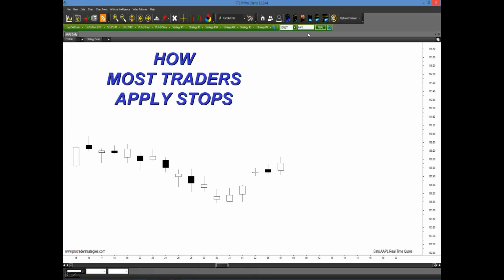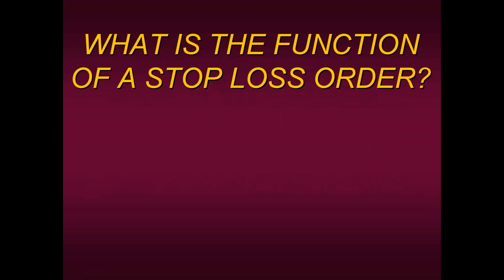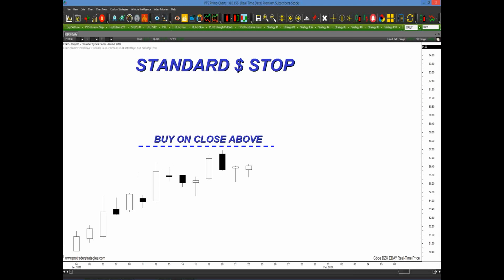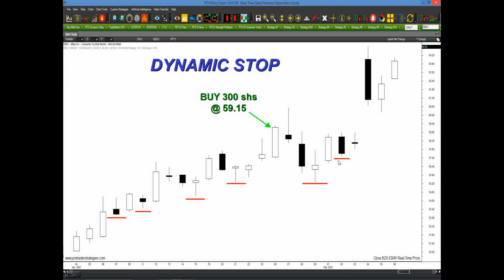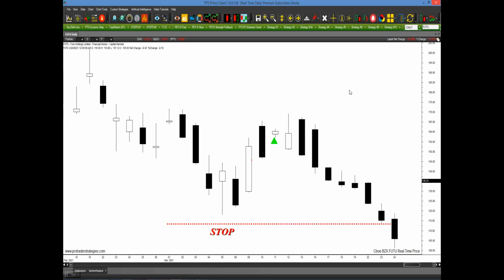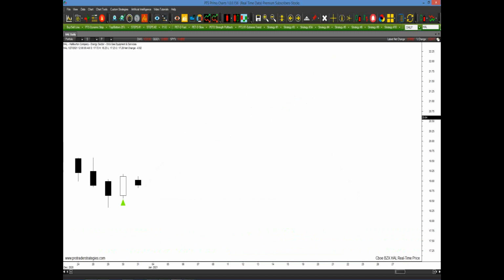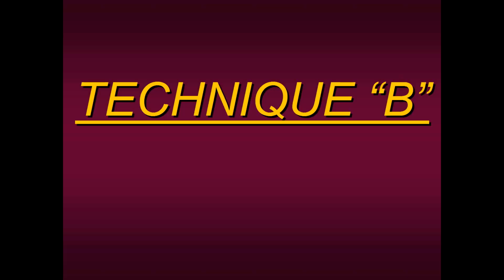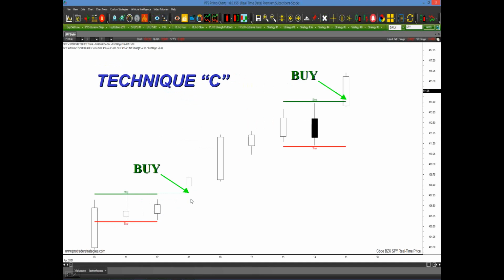Introducing Steven Primo’s New 2 Part “DYNAMIC STOP COURSE”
One of the most common statements we hear among new members is “My strategy generates signals just fine, but I get stopped out of the trade either too early or too late. What is the best possible stop placement for my trading?” If you’re experiencing these same issues with your own personal trading then our NEW 2-Part DYNAMIC STOP COURSE may be just what you’ve been looking for. Join Steven Primo, 44-year veteran trader and former Stock Exchange Specialist as he walks you through the many applications of this new proprietary Stop Tool designed specifically for members to trade any market and any time frame. In this educational presentation Steven will go into detail about some of the features that are included in the course:

-Stop Method Based Entirely On Market Behavior
-Designed for traders who get stopped out way too early
-For traders who want proprietary and auto-generated stop levels
-Designed to keep traders positioned in long trending markets
-Perfect for traders who want to add to their core portfolio position
-DYNAMIC STOPS can be applied to any strategy, any market, and any direction
-These are the ONLY fine-tuned stop placements Steven uses for his own personal trading
-BONUS – Dynamic Stops can also be applied as a trading technique! Steven shares 3 methods

Whether you are a seasoned pro or new to trading, you can’t afford to miss this special presentation.

1. PLEASE KEEP YOUR POSTS CONSISTENT TO OUR MISSION
2. NO HATE SPEECH OR BULLYING
3. NO EXTERNAL LINKS FOR ADS AND SELF-PROMOTION
4. NO SELLING AND SOLICITATION
5. NO HYPING OR BASHING OF STOCK/COMPANY/PERSON
6. RESPECT EVERYONE’S INTEREST AND PRIVACY